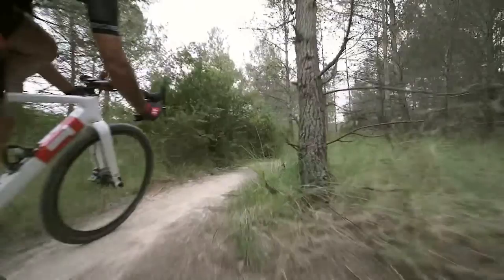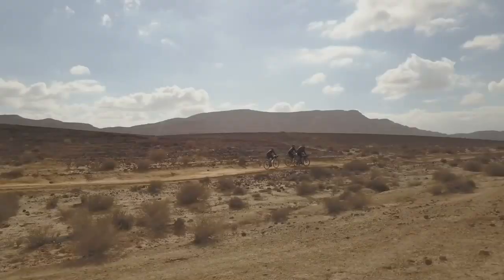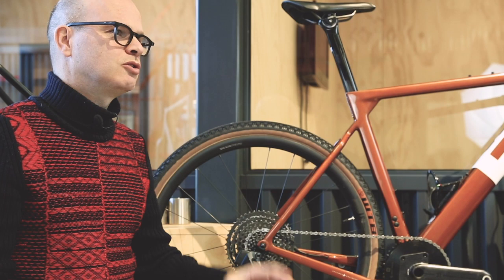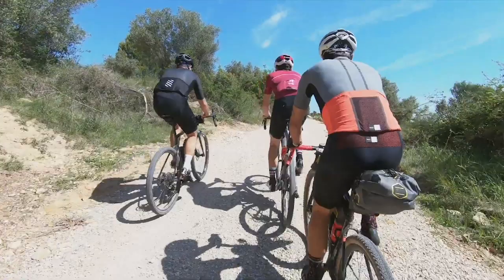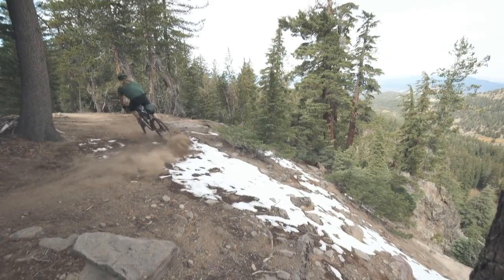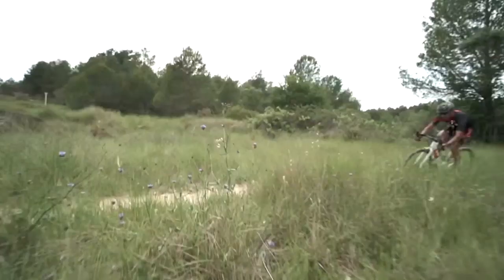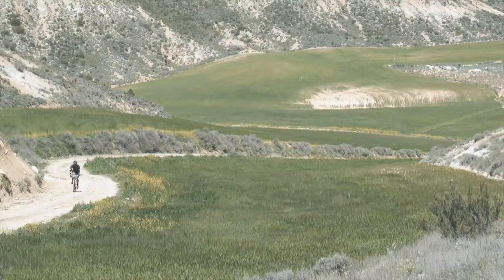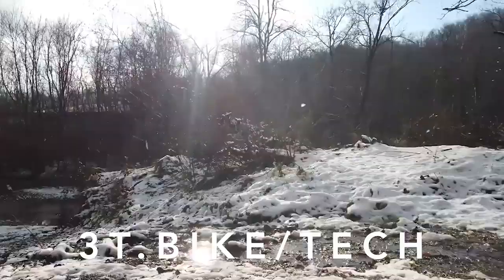Gerard Vroomen explains how to choose a gravel bike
How to choose a gravel bike? Explained by 3T founder Gerard Vroomen